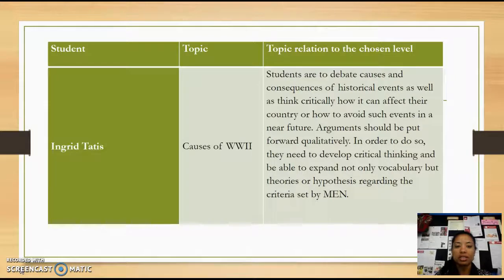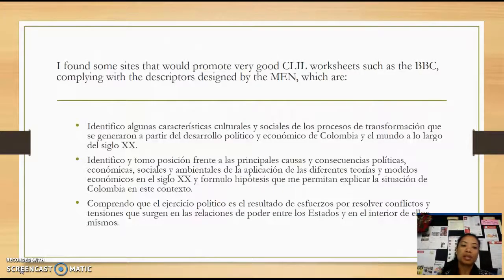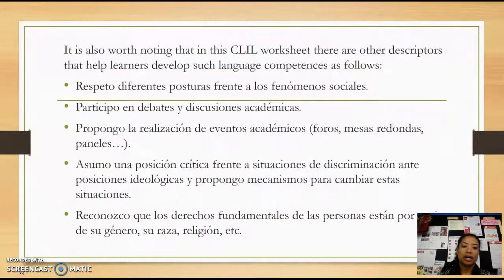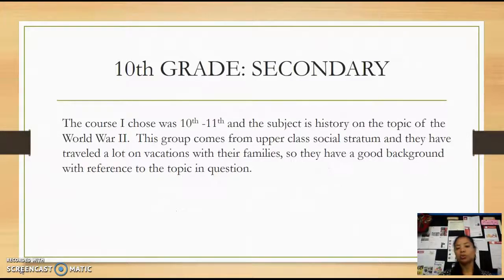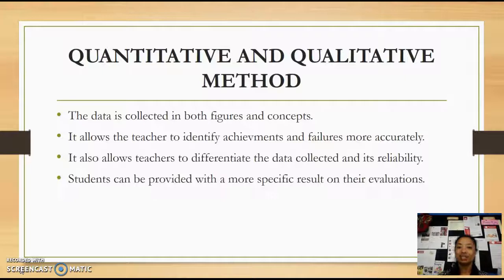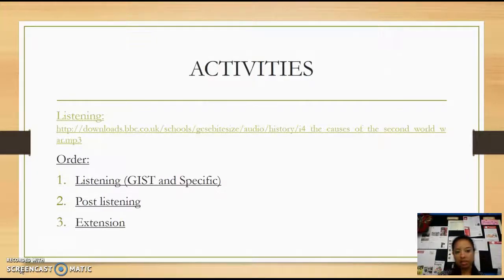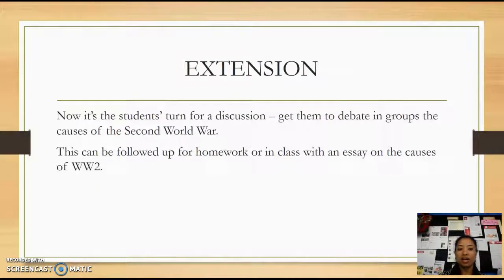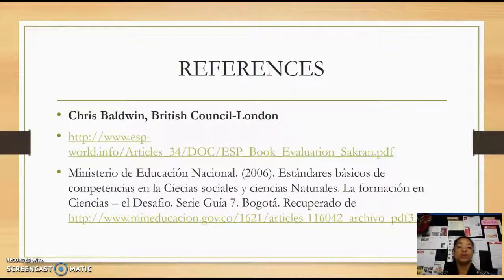Final Exam Ingrid ELT